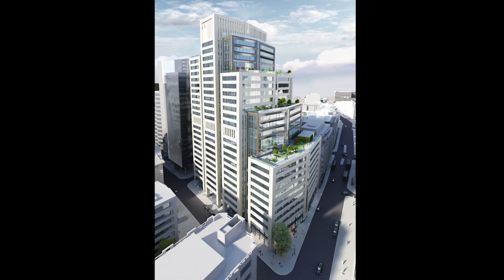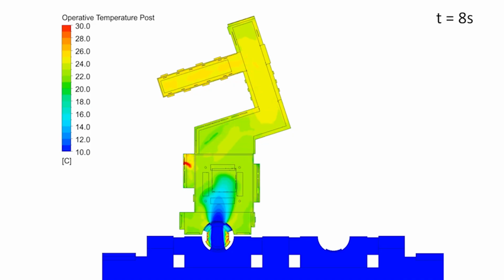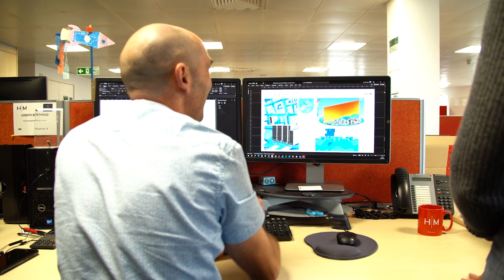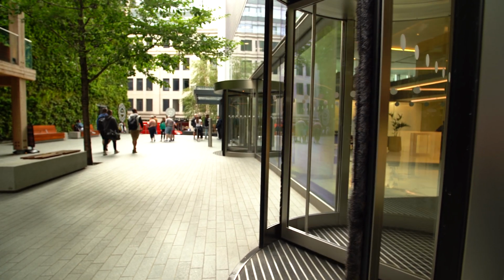CFD Simulation for Sustainable Architecture: How Hilson Moran Uses Ansys Tools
Sustainability in the built environment is about creating structures and spaces that meet today’s needs without compromising the ability of future generations to meet theirs.

This involves designing, constructing, and operating buildings with careful consideration of environmental impacts, energy efficiency, and resource conservation. Sustainable practices in the built environment include using eco-friendly materials, optimizing natural light and ventilation, and integrating renewable energy sources. These efforts not only reduce the carbon footprint of buildings but also enhance the well-being of occupants, contributing to healthier, more resilient communities.

Watch our customer video where we meet the team at Hilson Moran and hear how their use of Ansys tools has pushed the boundaries of engineering to address an ever increasing focus of sustainability within the built environment.

 / edrm.  .

 / edrmedeso_s.  .

 / edrmedeso